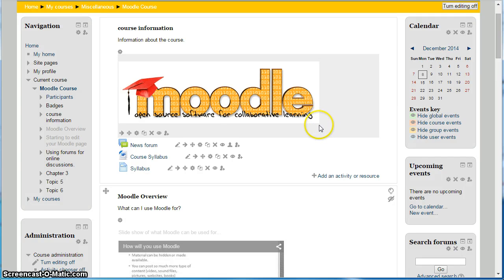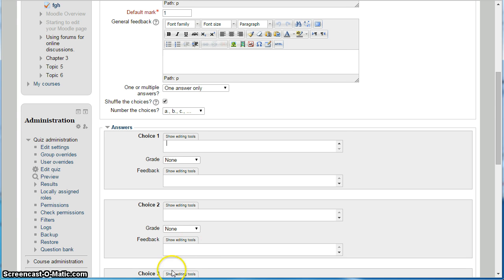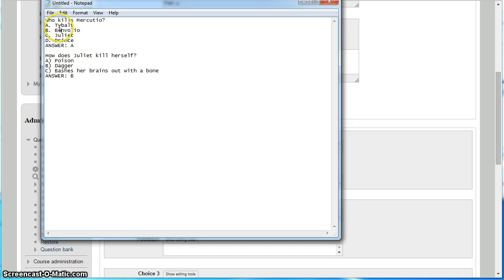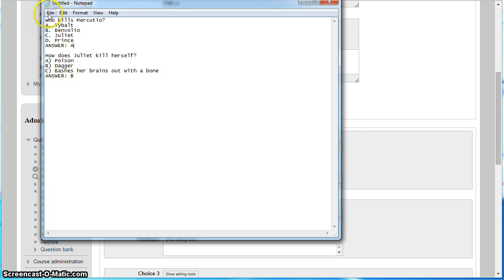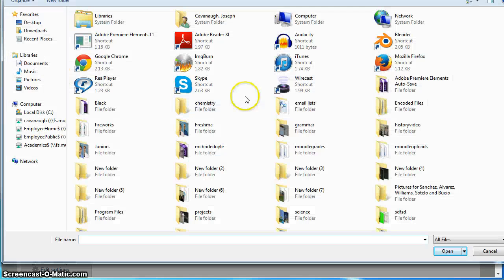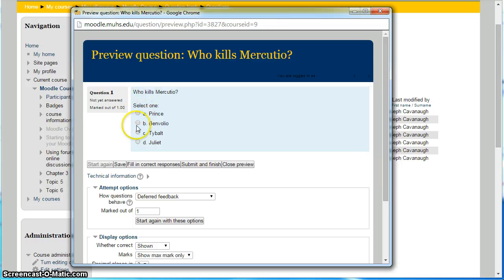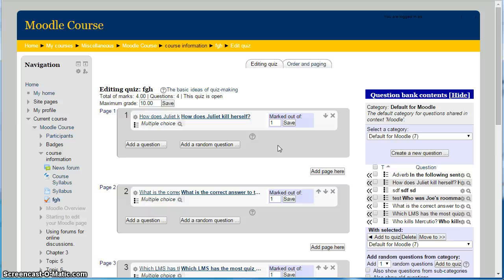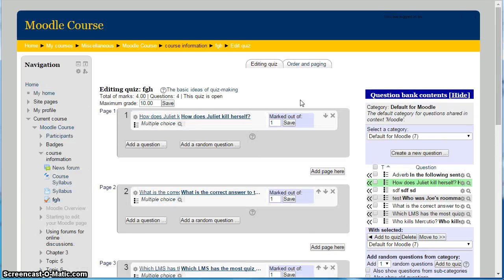Aiken Format in Moodle